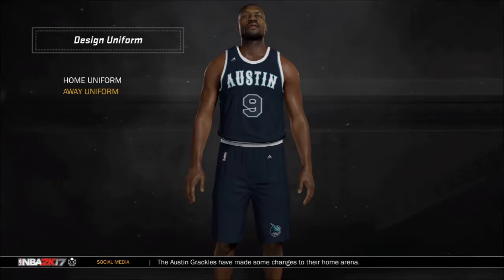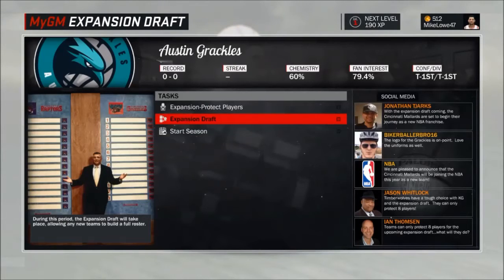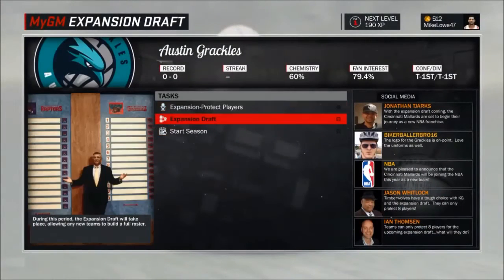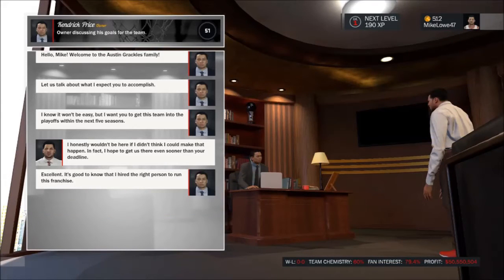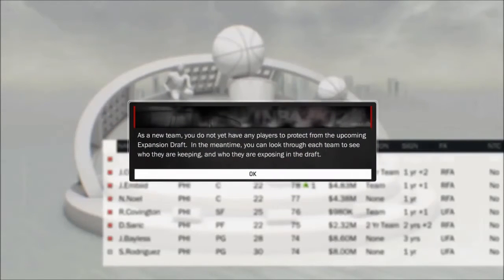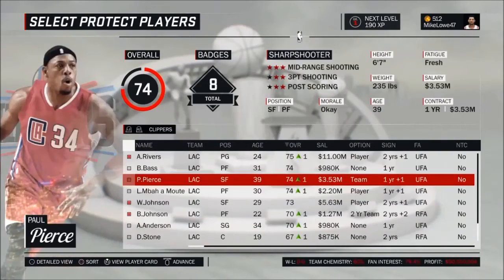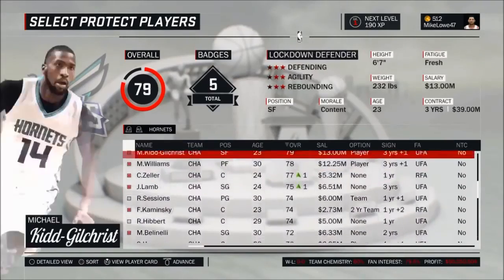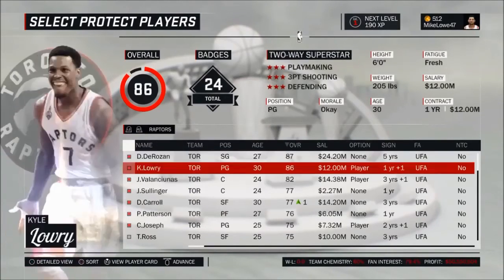Operation Sports NBA2K Expansion MyGM VLog E1: Getting the Most out of Franchise Modes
Operation Sports
PSN: MikeLowe47